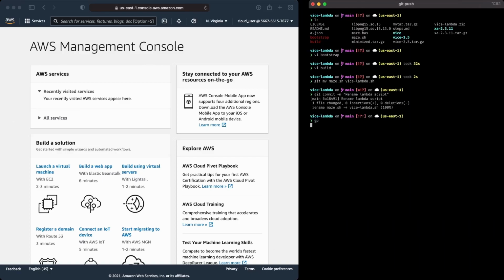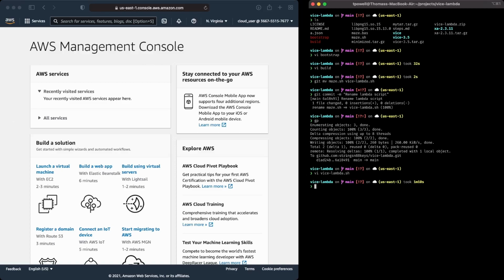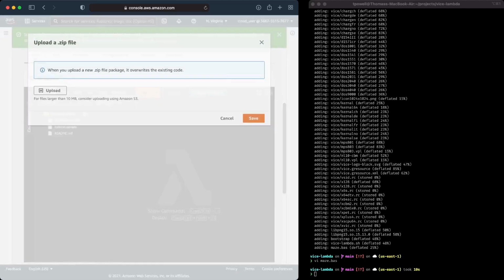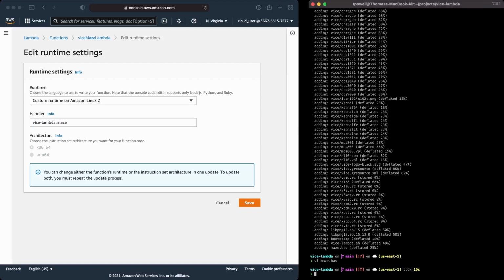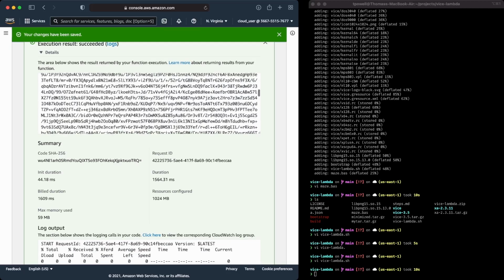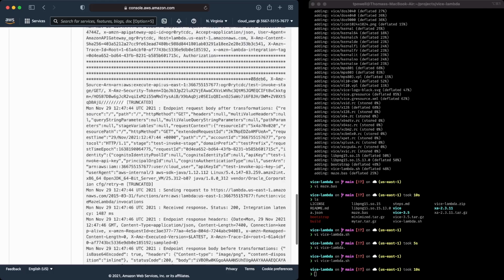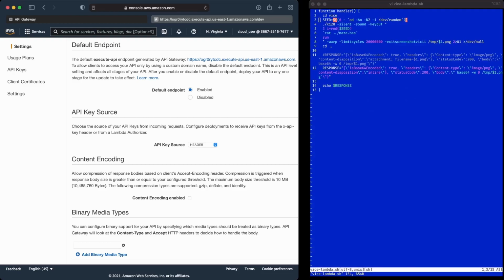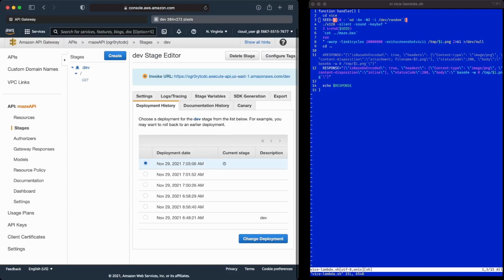Commodore 128 Maze Generator via AWS Lambda and API Gateway [Ep 2021.014]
Connecting API Gateway to Lambda to the VICE Commodore 128 Emulator